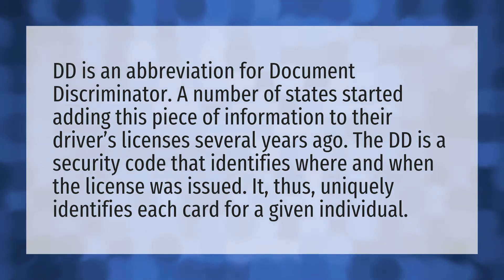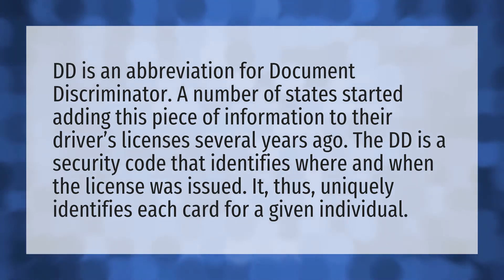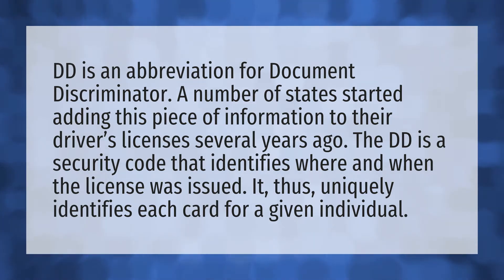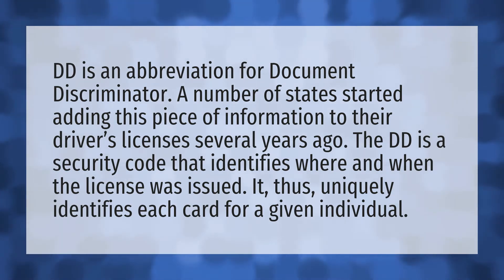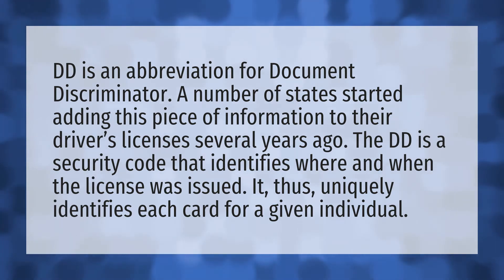What is the DD number on drivers license?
Drivers License Number • What is the DD number on drivers license?